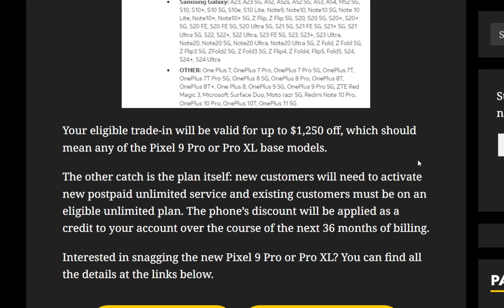AT&T's Pixel 9 Promo: Best Pixel 9 Deal Yet?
👀 !! Watch for more details !! 👀

 If you have any COMMENTS or QUESTIONS let me know below in the COMMENT section.

►Amazon Music